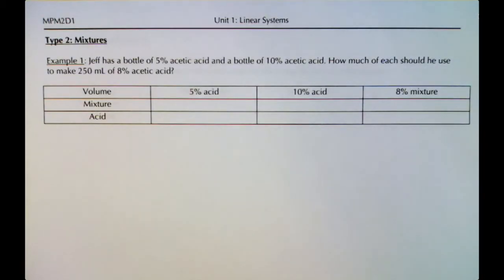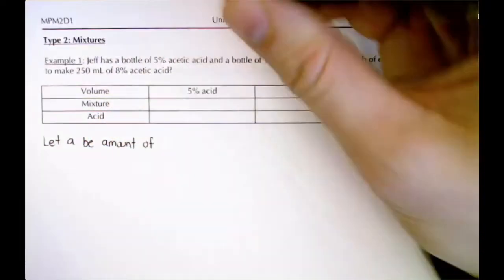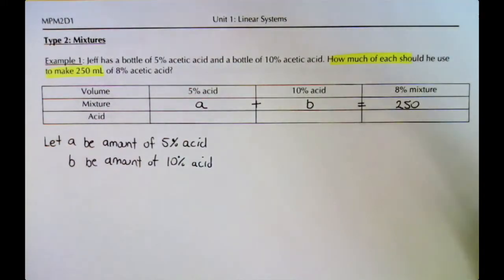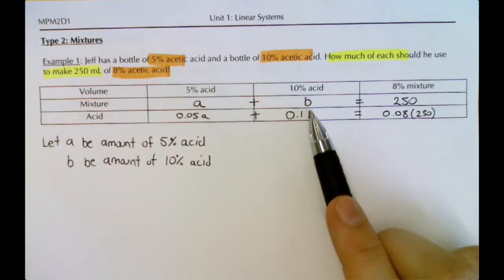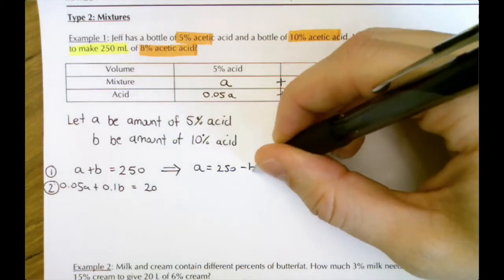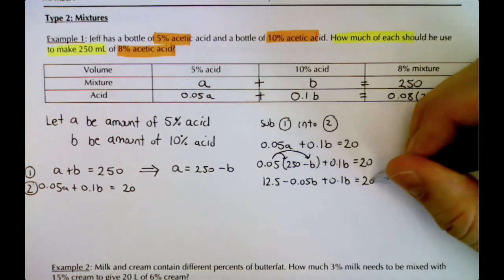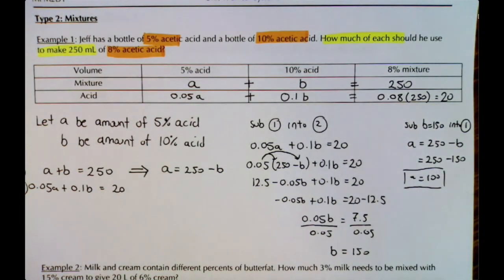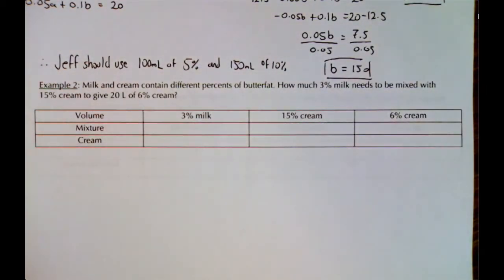MPM2D1 - 1.5 - Word Problems Part 2 - Mixtures